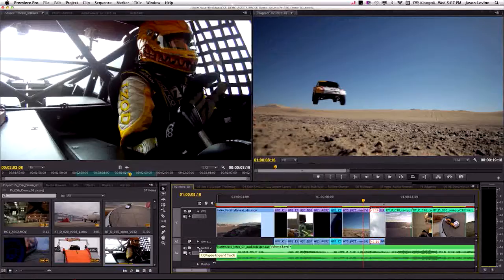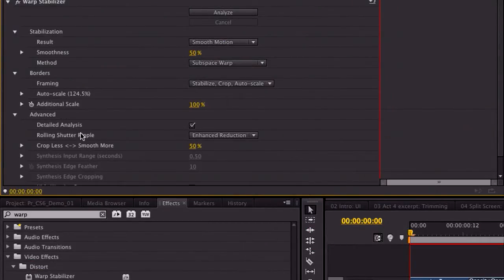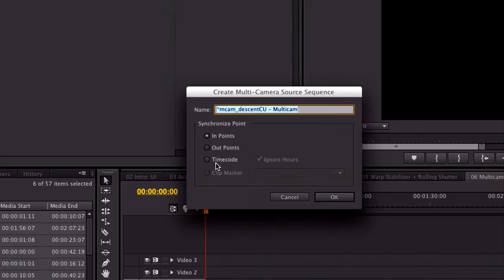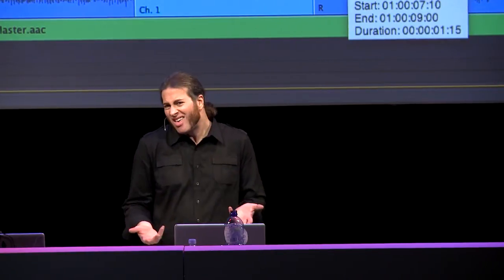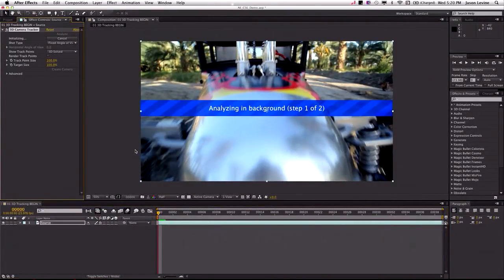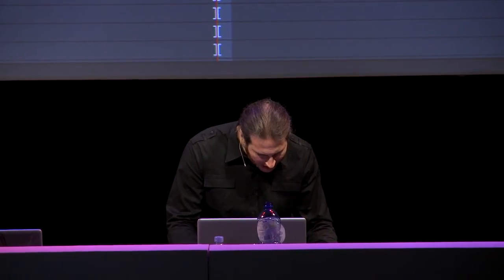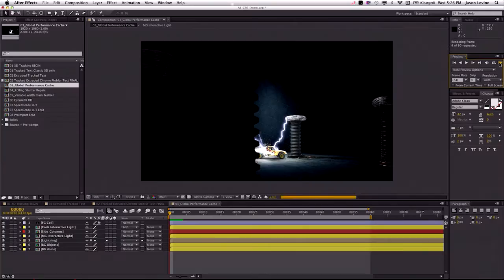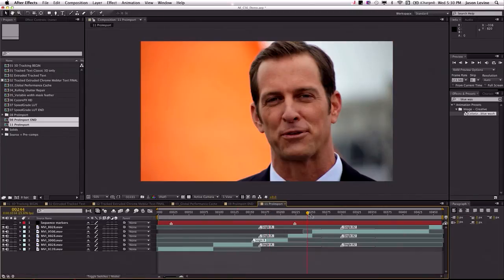Jason Levine on After Effects CS6 at Adobe CS6 Launch Amsterdam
In deze video toont Jason Levine After Effects CS6. Freedom to Create: De officiële introductie in Nederland van Adobe Creative Cloud en Adobe CS6 vond plaats op 23 mei 2012, in het De la Mar Theater in Amsterdam. Internationale experts van Adobe tonen de nieuwste functionaliteiten van Adobe Creative Suite CS6.

Videoproductie: Edo van Santen, Talk&Do.TV in opdracht van Adobe Systems Benelux